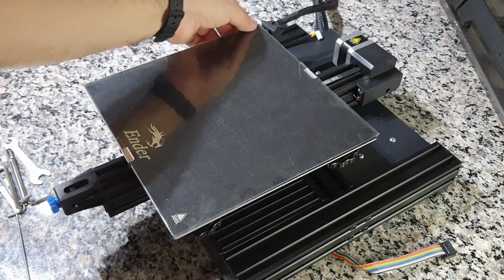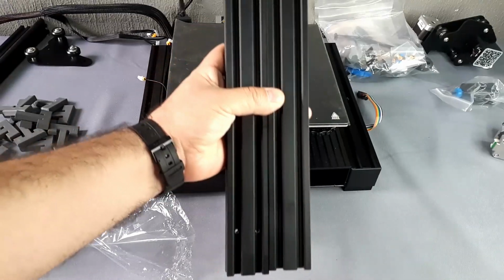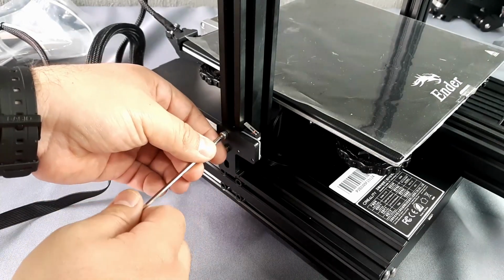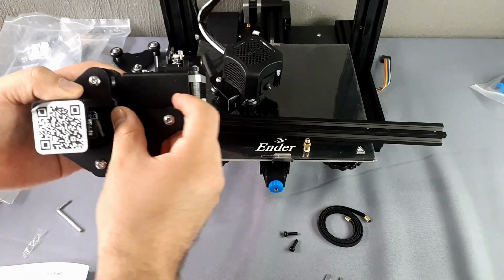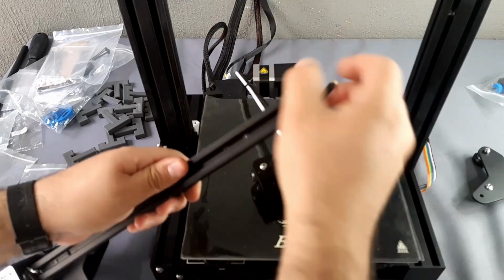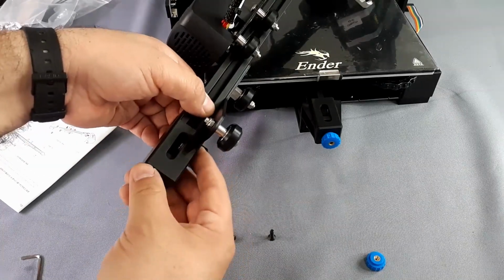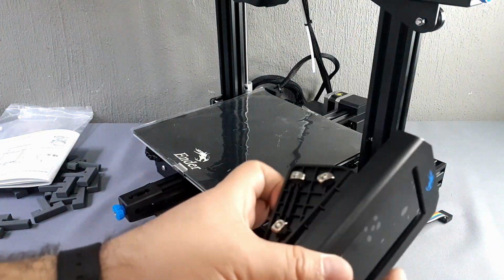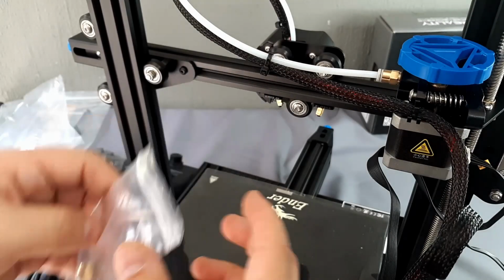Ender 3 v2 - Detailed Assembly Guide 🔧 Step by Step for Beginners - by Tostatronic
Visit our gallery of models and improvements for your 3d printers.

In this installment Tostatronic has for you the step-by-step assembly of the Creality Ender 3 v2 3d printer. (A complete and detalied guide for beginners)

After the success of the Ender 3 and Ender 3 Pro, we offer you this visual guide with precise and complete instructions.

In the video we expose multiple tips, advice and tricks so that your Ender is assembled properly and without damaging any of its components.

If you are about to assemble an Ender 3 or an Ender 3 Pro, this video may be useful to you, these printers are similar to the Ender 3 v2.

00:00 Tostatronic Intro
00:09 Ender 3 v2 bed motion review
00:30 How to Assemble and Disarm the Bed of the Ender 3 v2 (Applies Ender 3 & Ender 3 Pro too)
00:54 Disassembling the bed of the Ender 3 v2
01:09 Ender Bed Springs
01:20 Ender 3 v2 Adjust tension in Y Axis
02:00 Preparation and Placing the Bed of the Ender 3 v2
02:25 Fitting the Ender 3 v2 Bed Springs (Ender 3 and Ender 3 Pro also apply)
02:50 Adjusting the Ender 3 v2 Bed Springs (Ender 3 and Ender 3 Pro also apply)
03:24 How to Move or Handle your Ender 3d Printer
04:00 Pro Tip for the First Calibration of your Ender 3 v2 Bed (Applies Ender 3 and Ender 3 Pro)
05:19 Preparation of the Ender 3 Frame
05:50 Integration of the Z Limit Switch of the Ender 3 v2
07:28 Assemble the Z Axis Posts with M5 X 45 screws
10:18 Correct Placement of the Ender 3 v2 Z Axis Limit Switch
10:38 Z axis motor with M4 X 18 screws from Ender 3 v2
11:24 Ender 3 v2 Z Axis Motor Threaded Rod Assembly
12:15 Proper Placement of Ender Z-Axis Rod and Motor
13:50 Preparation of the components to assemble the X Axis of the Ender 3 v2
15:00 Proper integration of the Extruder to the X Axis of the Ender
16:10 Avoid damaging the Extruder mounting Screws of your Ender 3 v2
17:38 Take care of the Extruder mounting screws of your Ender 3 v2
18:02 Perfect alignment of the Extruder to the X Axis of your Ender 3 v2
18:48 Installation of the Ender 3 v2 Extruder PTFE Tube Coupling
19:10 Installing the Ender 3 v2 X Axis Belt
20:39 Integration of the Fuser to the X Axis of the Ender 3 v2
22:32 Ender 3 v2 X Axis Block V Assembly
23:19 Ender 3 v2 X Axis Tensioner Assembly
26:19 Mounting the X Axis on the Ender 3 v2 Z Axis Frame
27:40 Ender 3 v2 X Axis Alignment
28:26 Installing the Ender 3 v2 Upper Frame Profile
29:08 Proper procedure for screwing in the Upper Profile of the Ender 3 v2 Frame
29:50 Ender 3 v2 Color Screen Placement
30:46 Integration of the Ender 3 v2 Filament Holder
32:00 Ender 3 Extruder Knob
32:14 Voltage Adjustment of the Ender 3 v2
32:34 Ender 3 v2 Z Motor and Z Limit Sensor Wiring Connection
33:52 Connection of the Extruder, the X-axis Motor and the X Axis Limit Sensor
34:23 Installation of the PTFE Tube to the 3 v2 Extruder

DePod.Audit.201123